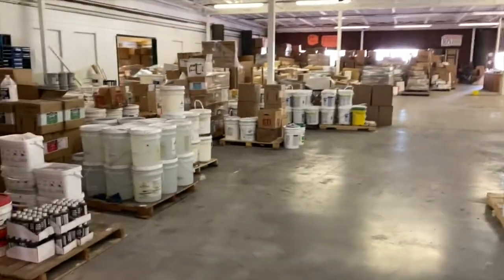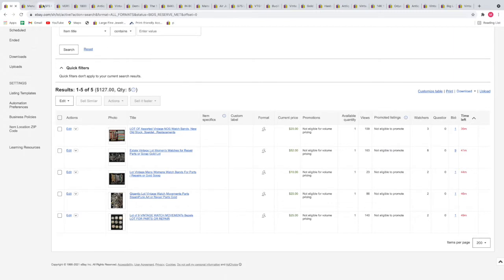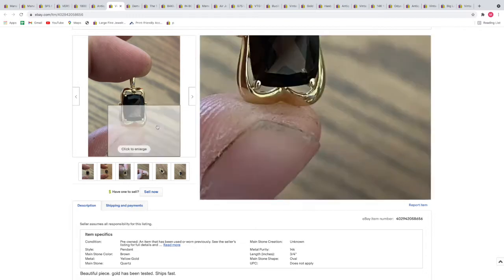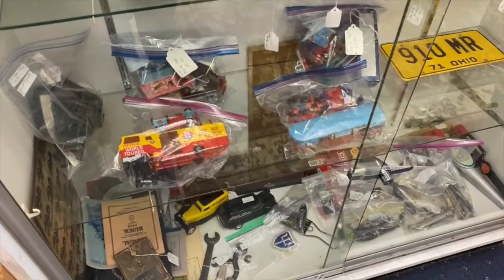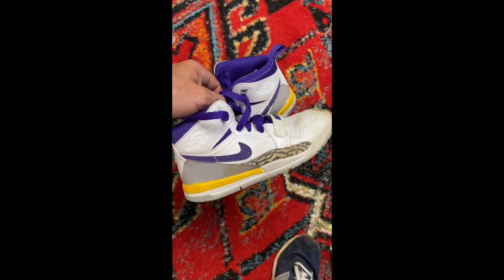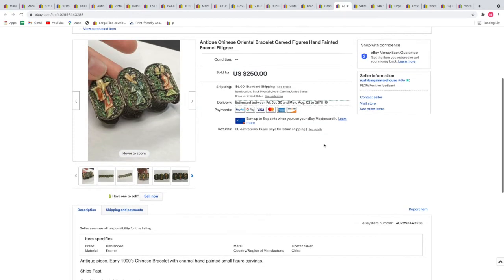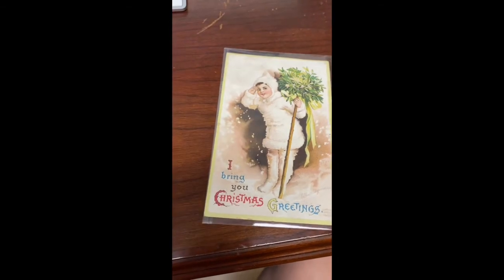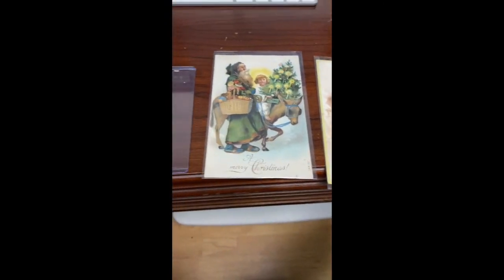What We Sold This Month, Sourcing Finds, Valuable Postcards and More!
This video is packed so full I almost can't even believe it. Hope this helps you out there when you are sourcing for things to resell.

Here Are The Supplies We Use Every Day To Run the Business -

Shipping Supplies:

Thermal Printer

Thermal Labels

Small Boxes

Wrapping paper

Packing Tape

Tape Holder

Bubble wrap

Various Boxes & Mailers from USPS:  FREE BOXES FOR PRIORITY SHIPPING FOUND AT USPS.COM

Photography Equipment:

Seamless photography background paper

SD Card

Shotgun Microphone/Stand Combo

Go Pro Hero 8 bundle

Amazon Basics Foldable Studio Light Box

Storage Containers

Postcard Boxes